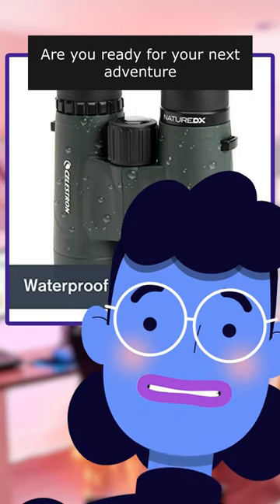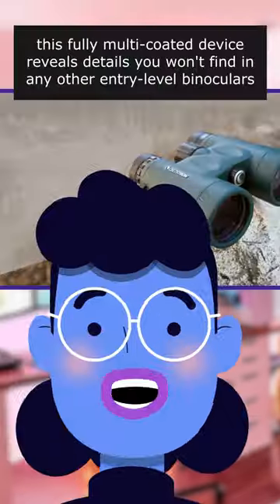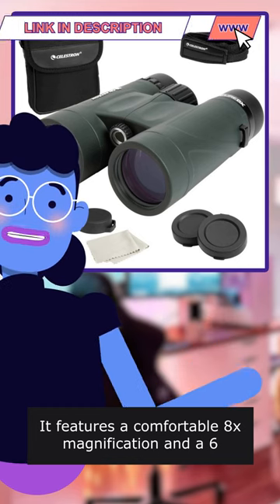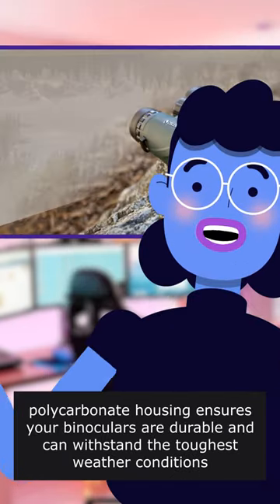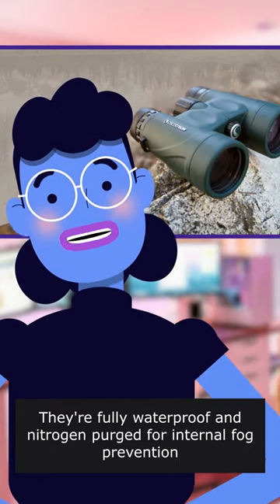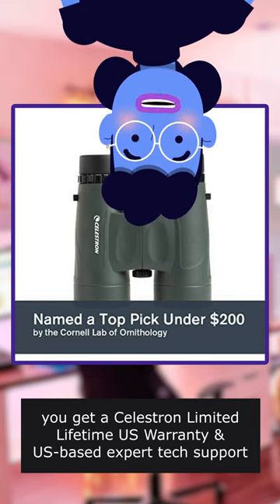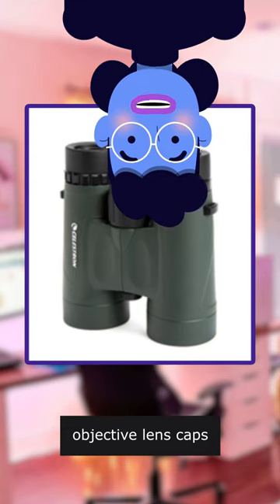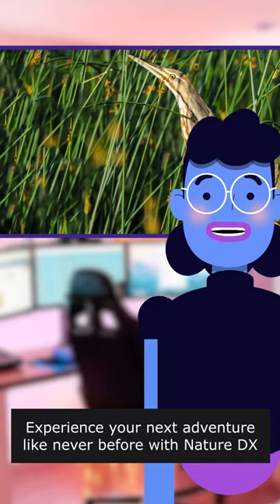Celestron – Nature DX 8x42 Binoculars Review